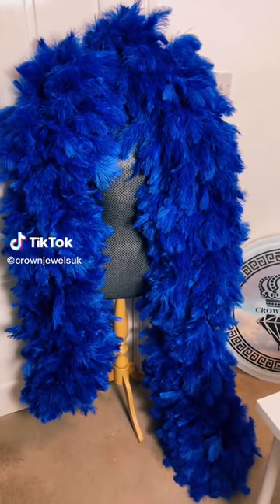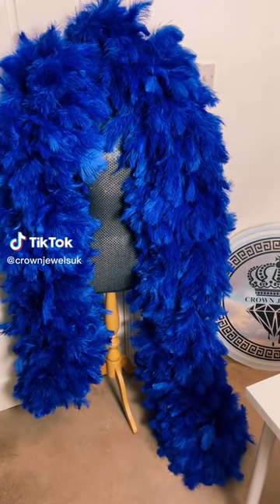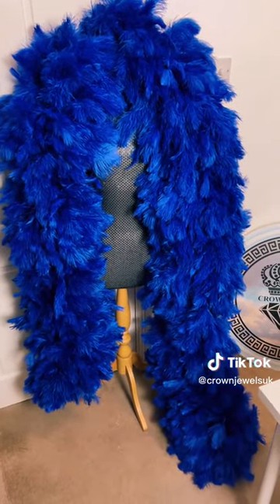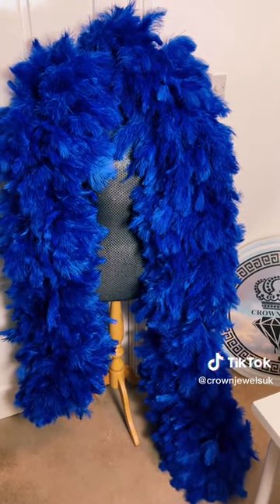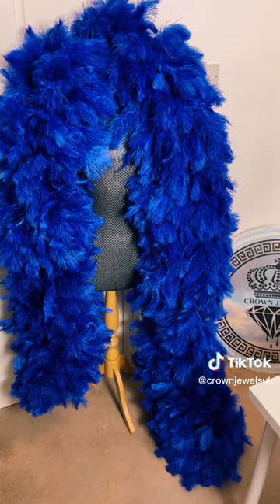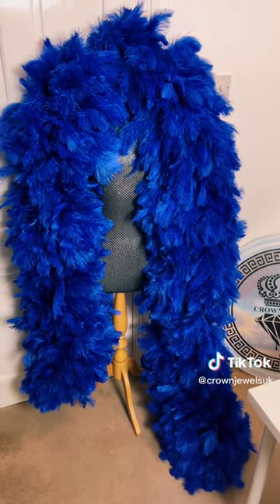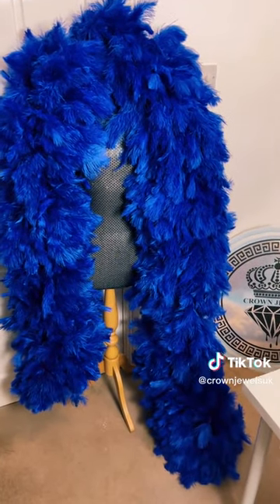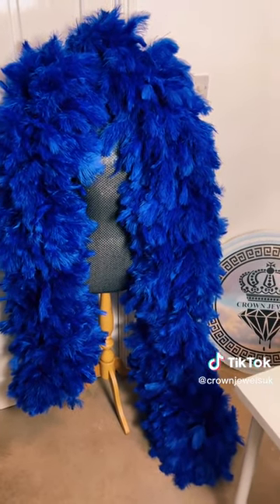look at this guys feather boa